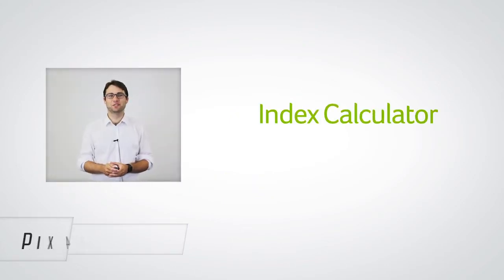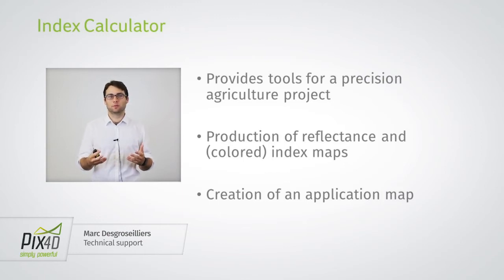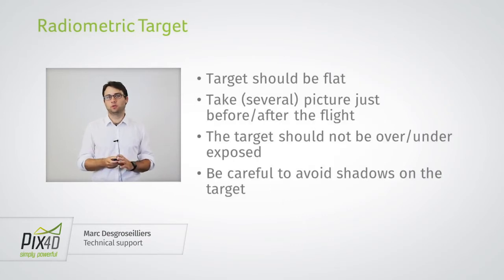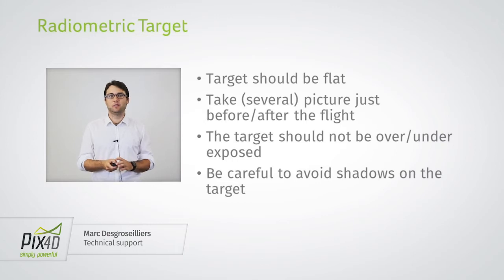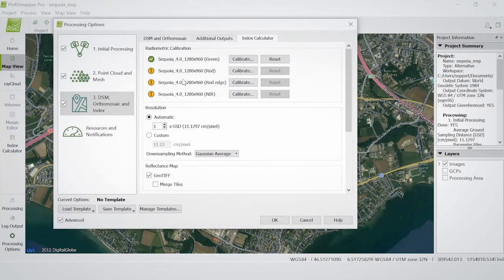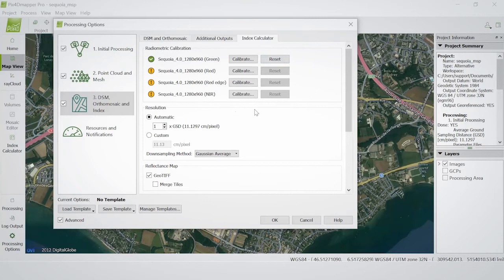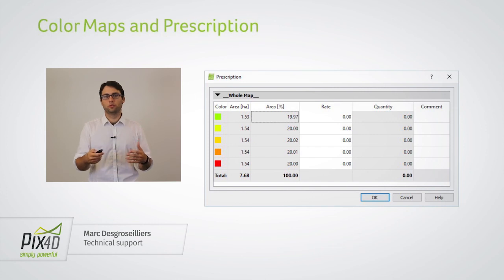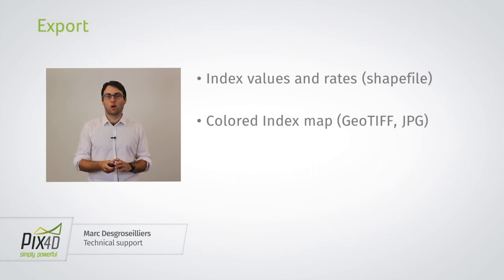Pix4Dmapper Index Calculator tutorial - Pix4Dmapper Video Tutorial 8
The Pix4Dmapper Index Calculator is a tool for precision agriculture. It lets you:

- Generate an Index Map / Index Grid where the "color" of each pixel is computed using a formula that combines different bands of the Reflectance Map(s).
- Visualize the Index Map as a Colored Index Map by applying a color mapping to it.
- Export a georeferenced Colored Index Map.
- Annotate the classes of the Index Map to generate an Application Map.
- Export an Application Map as a shape file to be imported in tractor consoles.
- Upload a Reflectance Map on MicaSense Atlas platform for processing, storage, management, presentation and analytics of multispectral data.

Check out our training website where you can find information about upcoming workshops or to request custom training for your organization.